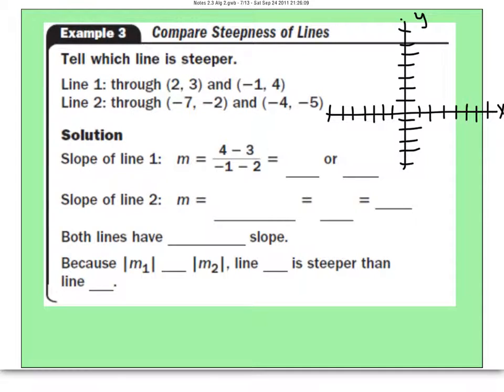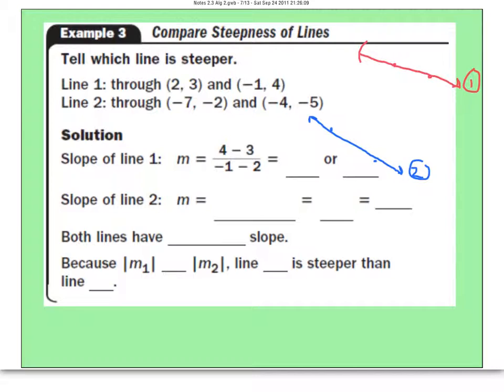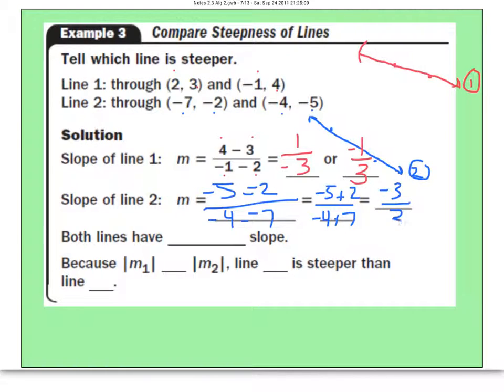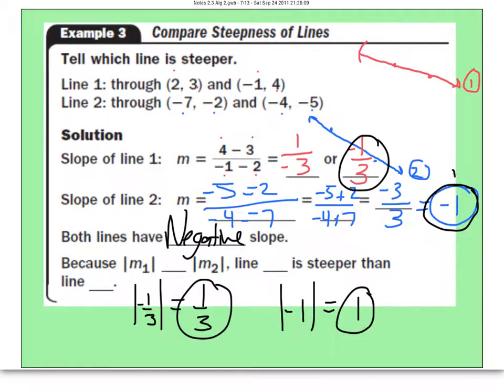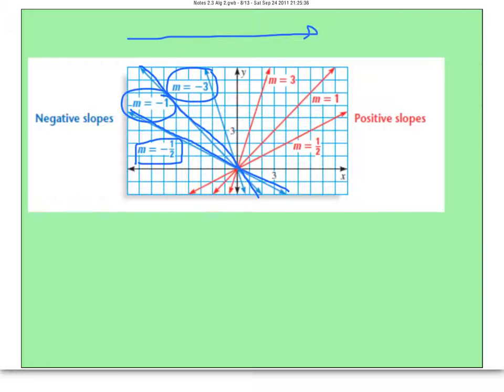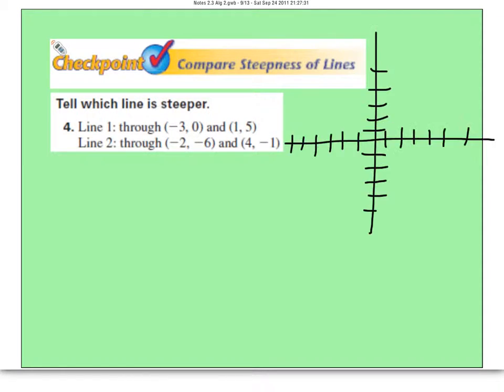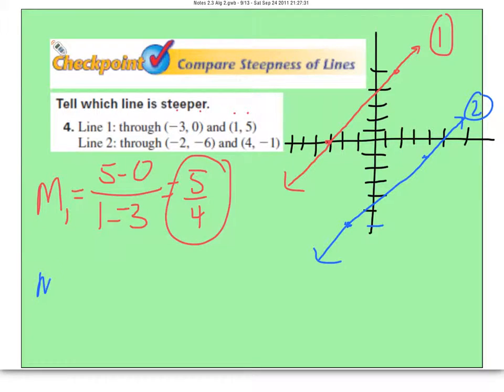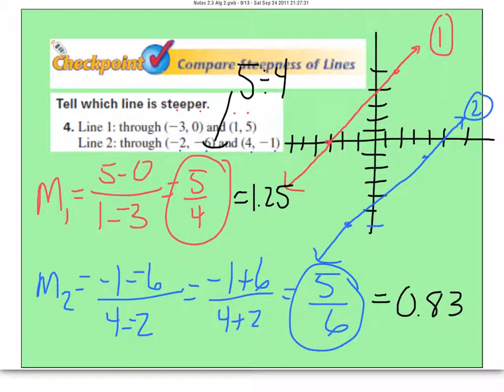2 3b Alg 2 Notes